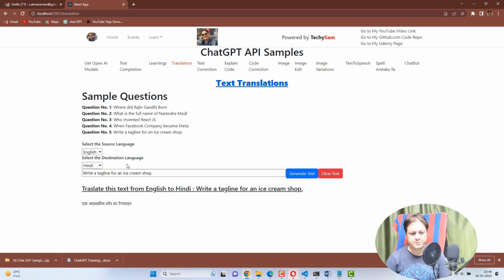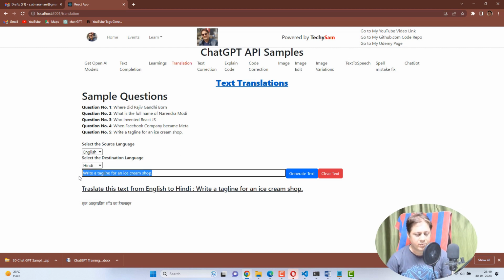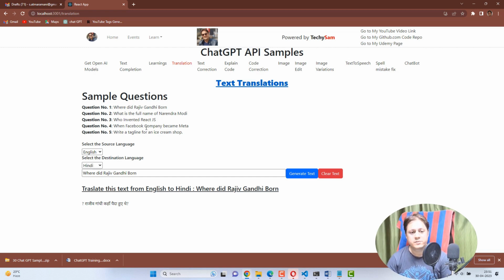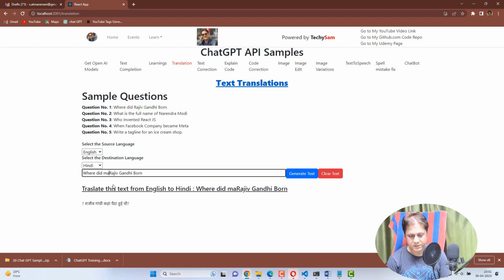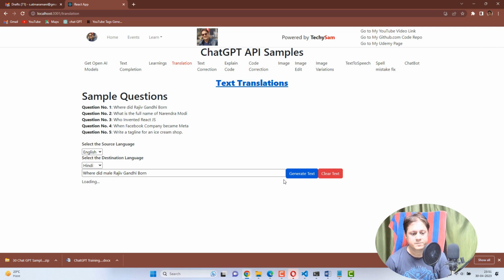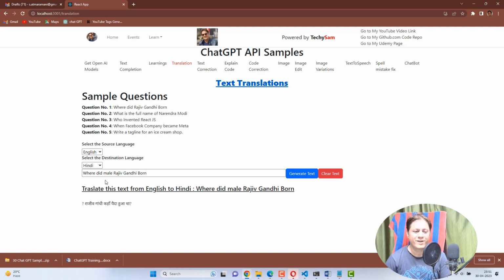ChatGPT Text Translation introduction and get response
Welcome to this YouTube video on "ChatGPT Text Translation: Introduction and Getting Response"! In this video, we will explore how to use ChatGPT's powerful text translation capabilities to translate text from one language to another.

Whether you're a developer looking to integrate ChatGPT's translation functionality into your applications or simply interested in understanding how it works, this video is for you.

Throughout the video, we will cover the following key points:

Introduction to ChatGPT Text Translation: We'll provide an overview of ChatGPT's language capabilities and specifically focus on its text translation feature. You'll learn about the supported languages and the underlying translation models used by ChatGPT.

Setting Up the Translation Environment: We'll walk you through the steps of setting up the necessary environment to interact with ChatGPT's translation API. This will include installing the required libraries and frameworks.

Making API Requests: We'll guide you on how to construct API requests to ChatGPT's translation endpoint. You'll learn how to pass the source text, source language, and target language as parameters to obtain the translated text.

Handling Responses and Errors: We'll show you how to handle the responses from the translation API, including extracting the translated text from the API response. We'll also cover error handling and how to gracefully handle any potential issues.

Customization and Advanced Options: We'll touch upon advanced features and options available with ChatGPT's translation capabilities. This may include customizing the translation model, handling specialized terminology, or fine-tuning translations for specific contexts.

Integration Examples: We'll provide practical examples of how you can integrate ChatGPT's translation into different types of applications. This may include web applications, chatbots, or command-line tools.

By the end of this video, you'll have a solid understanding of how to use ChatGPT's text translation capabilities and how to incorporate them into your own projects. You'll be equipped with the knowledge to build powerful translation features and enhance user experiences.

Let's dive into the world of ChatGPT Text Translation together!